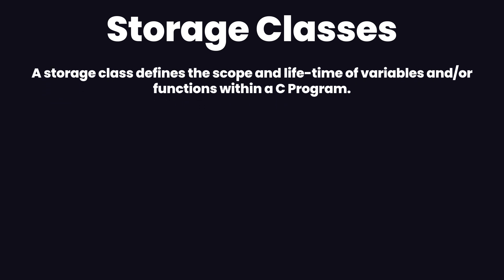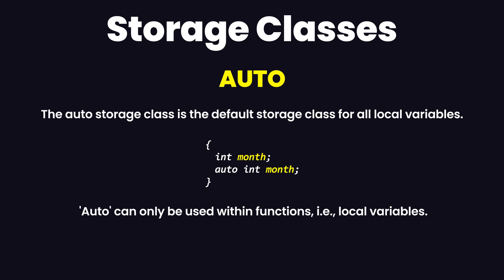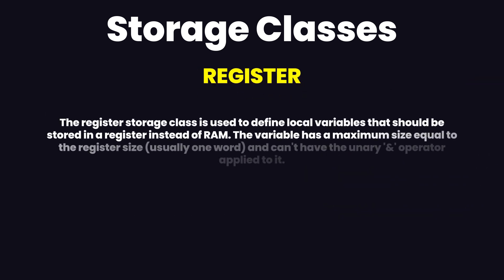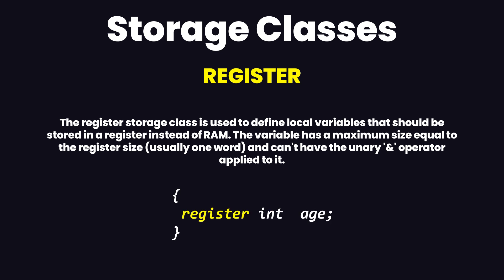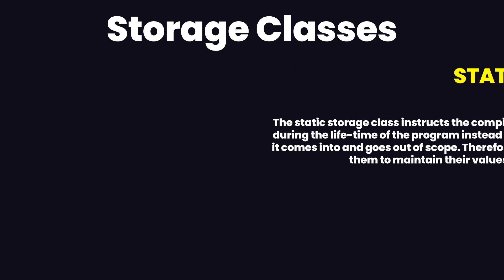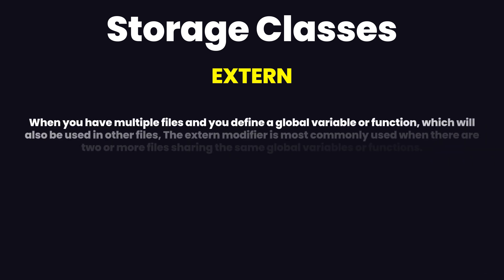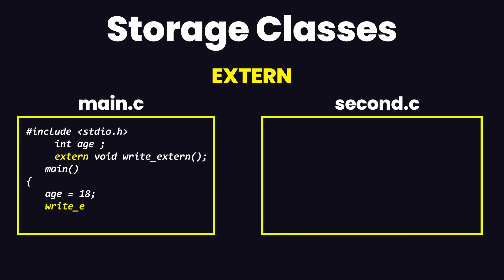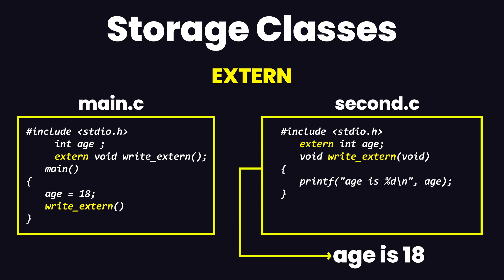Storage Classes in C Programming Language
This video explains all the storage classes that are available in the C Programming Language.